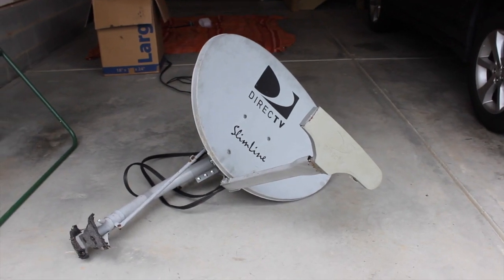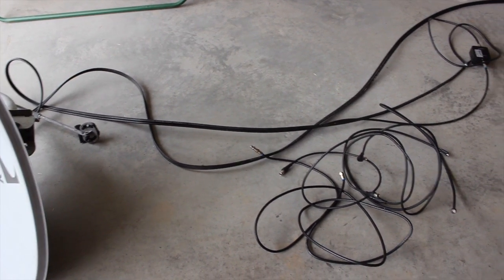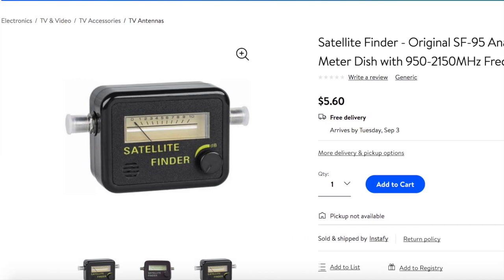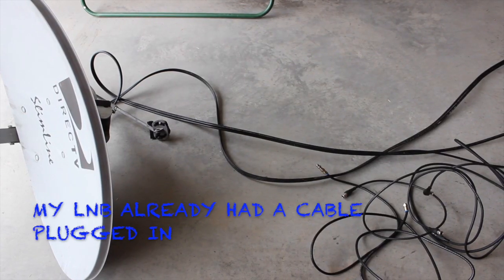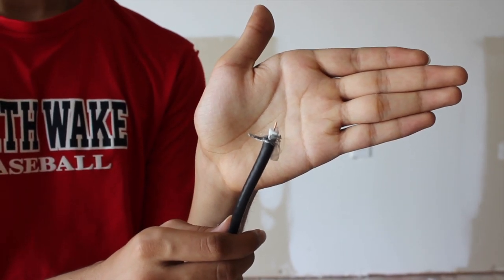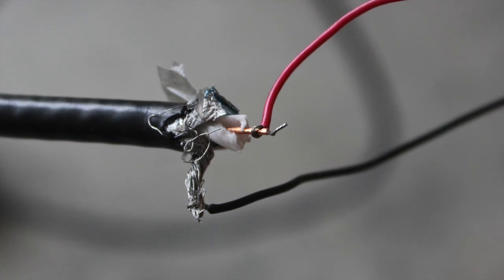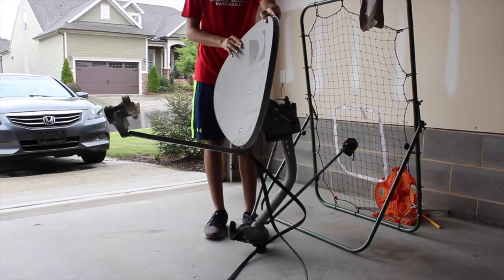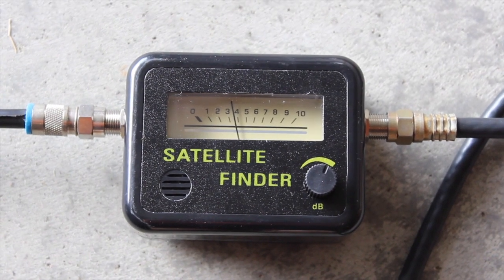How to build a simple radio telescope | Understand the far off universe under $15!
Over just a few days, I built a very simple, model radio telescope in under $15 using a satellite dish, coaxial cable, AA batteries, and a satellite signal meter. When all was said and done, I had a simple telescope that was detecting objects near and far and reporting them to me in loud beeps!

This video shows you how to make a very cheap, affordable radio telescope for fun! While this project may not give you images and exact locations, it will give you a better appreciation and understanding of radio astronomy!

Satellite Signal Meter Used
Battery Holder Used

Intro Video: "Universe" (Pixabay)
Ending Music: "Yo Picasso," Verified Picasso (YouTube Music Library)
End Photo: "Delicate Arch," skeeze (Pixabay)